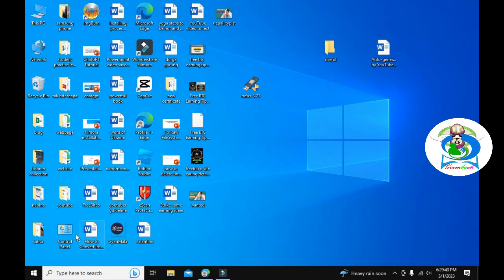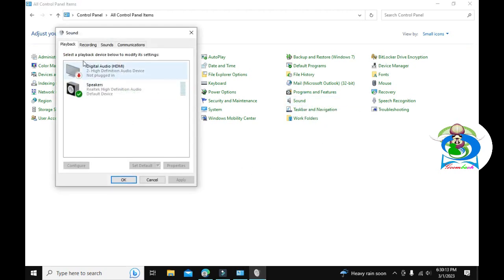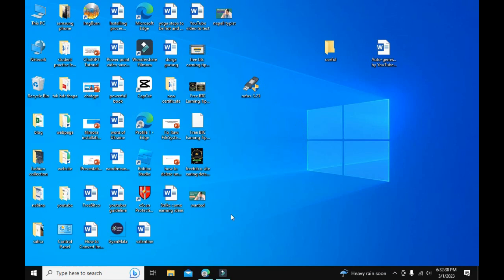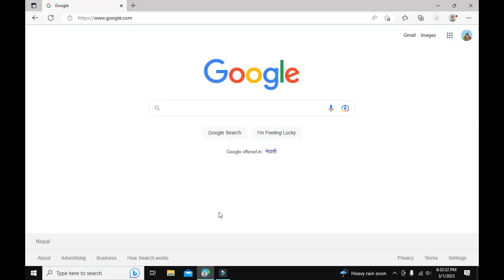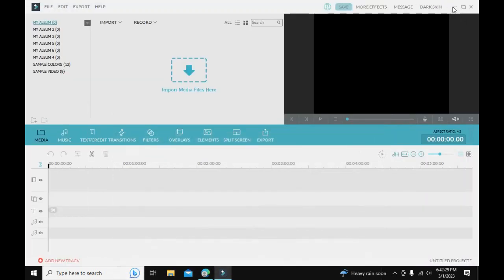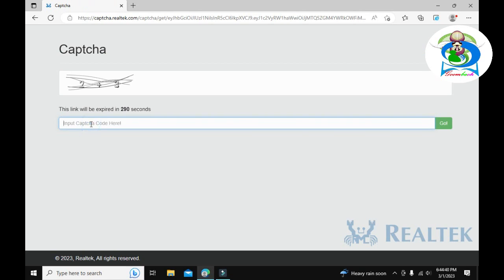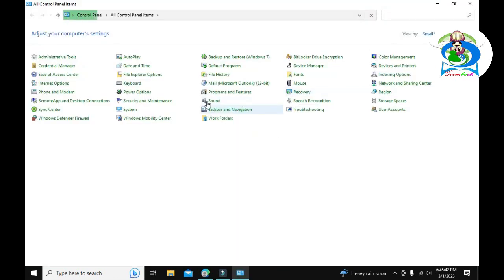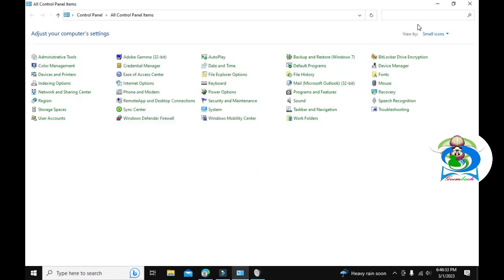How To Enable Stereo Mix in Computer | Restore Missing Stereo Mix Icon | What Is Stereo Mix Goombach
What is stereo Mix?
Stereo Mix is a feature found in many sound cards and audio interfaces that allows users to record the sound being played back on their computer in real-time. It essentially creates a virtual recording device that captures all of the audio being played through your computer's speakers or headphones.
The main use of Stereo Mix is for recording purposes. With Stereo Mix, you can record any audio that is being played on your computer, including online streaming music, Skype calls, or game sounds. This feature can be especially useful for content creators who need to capture audio for their videos or live streams.
• Another use of Stereo Mix is for monitoring purposes. By enabling Stereo Mix, you can listen to the audio being played on your computer in real-time without the need for external speakers or headphones. This can be useful for musicians who want to monitor their recording or for people who need to hear audio signal while they work.
It is worth noting that some sound cards and audio interfaces may not have the Stereo Mix feature or may require additional configuration to enable it. Additionally, some operating systems may have limitations on the use of Stereo Mix due to copyright and piracy concerns.

How to enable stereo mix in windows 10
restore missing stereo mix icon [ 100% fix solution]
How To Fix No Audio Output Device is Installed in Windows 10
How to Enable Realtek HD Audio Manager Total solution
can't enable stereo mix windows 10
how to enable stereo mix
how do i enable stereo mix in windows 10
enable stereo mix in win 10
how to enable stereo mix in windows 11
enable stereo mix on windows 10
enable stereo mix windows 11
how to get or enable stereo mix on windows 10

How to Enable Stereo Mix if not Showing as Recording device in Windows 11/10.